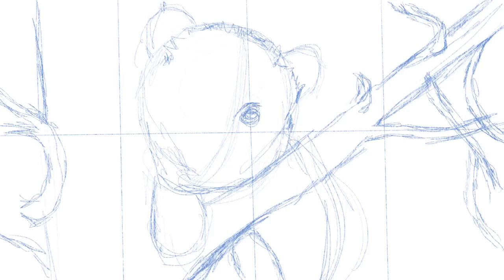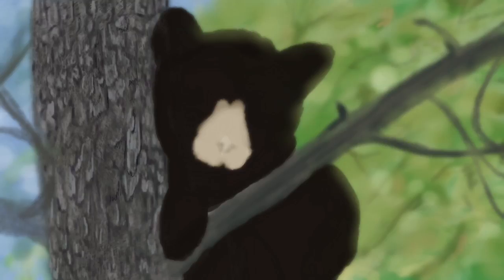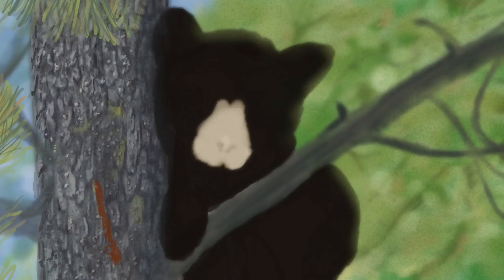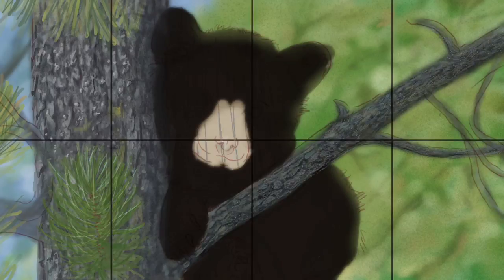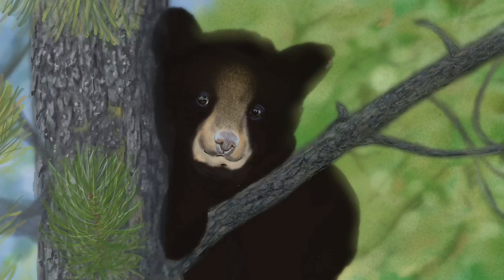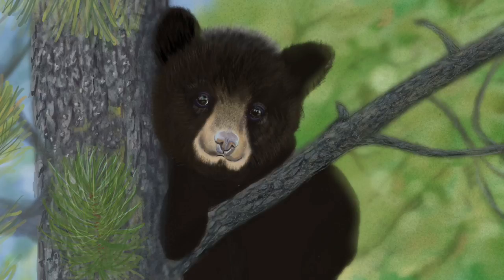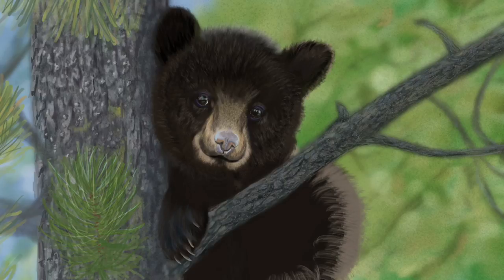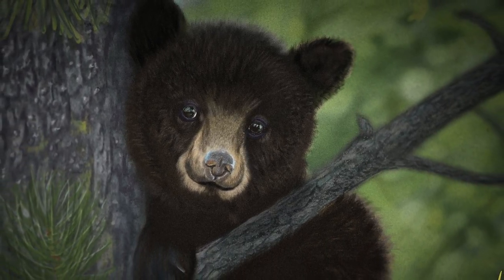Black Bear Cub Speedpaint in Procreate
Drawing a bear cub in procreate with the apple pencil on the ipad pro